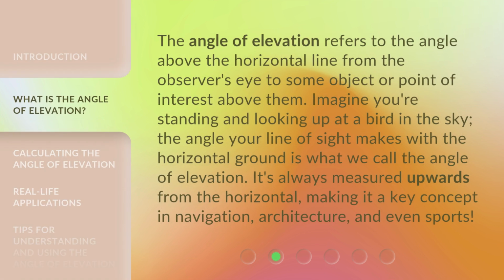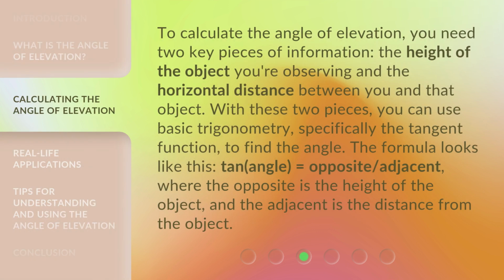Understanding the Angle of Elevation: A Simple Guide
Mastering Angles: A Beginner's Guide to Elevation • Learn how to easily grasp the concept of angle of elevation with this simple and straightforward guide. Perfect for beginners looking to understand this important geometric principle.

00:00 • Introduction - Understanding the Angle of Elevation: A Simple Guide
00:35 • What is the Angle of Elevation?
01:05 • Calculating the Angle of Elevation
01:40 • Real-life Applications
02:09 • Tips for Understanding and Using the Angle of Elevation